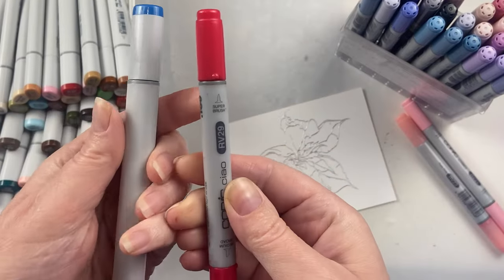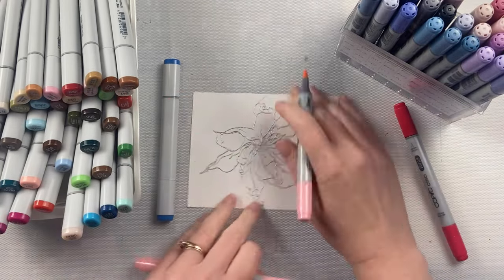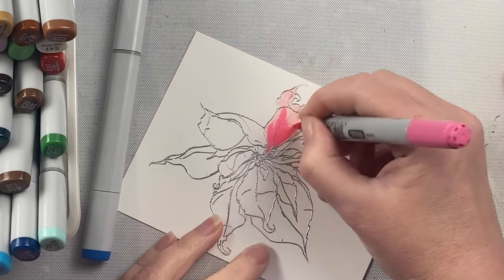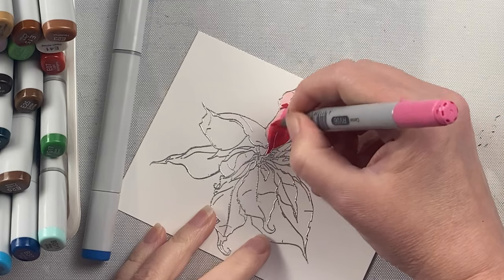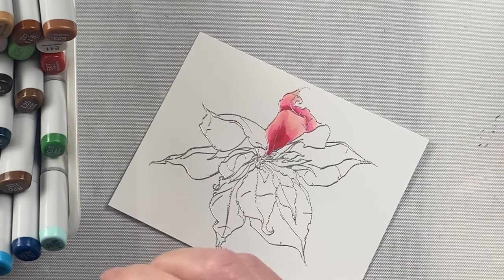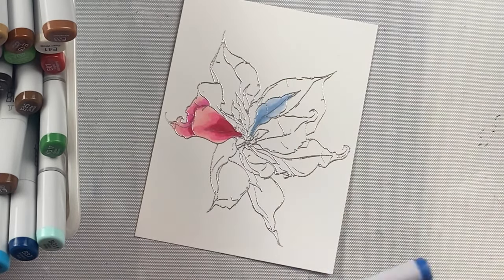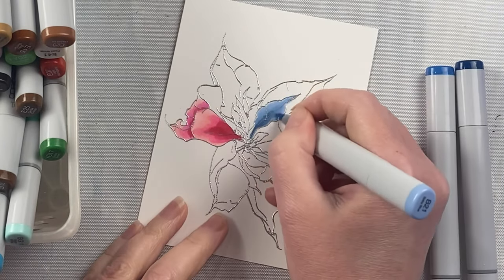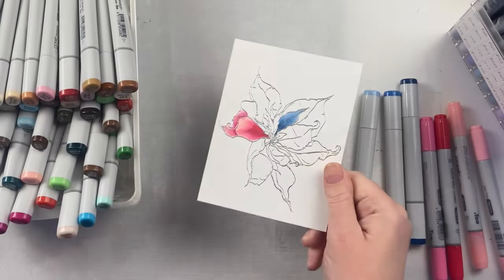Copic Ciao or Sketch Markers Review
Alcohol ink markers are some of my favourite markers for colouring. Lets compare Sketch copic markers with Ciao copic markers.